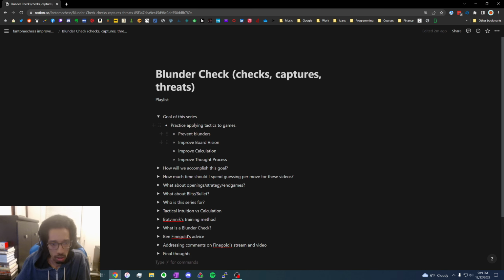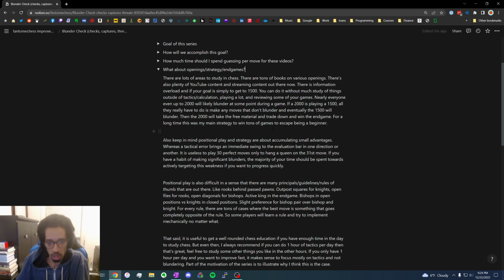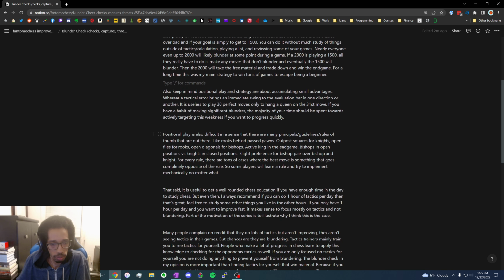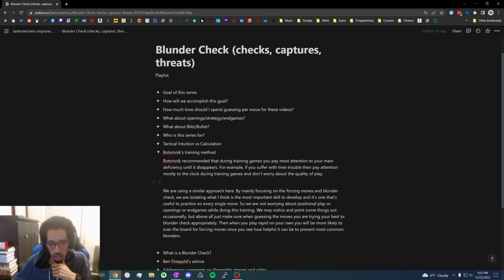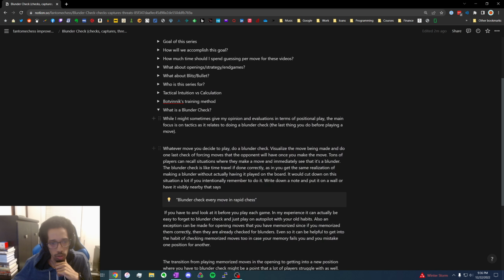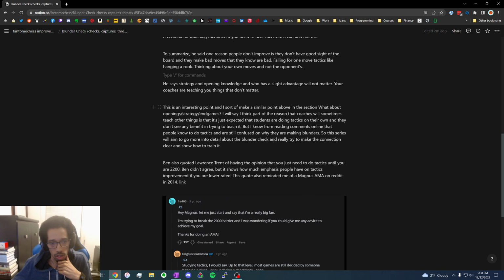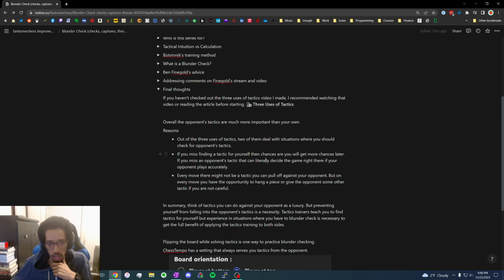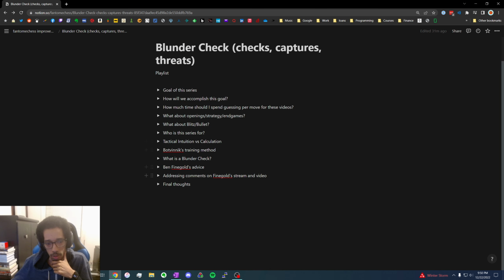Intro to Blunder Checking (Archive)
Initial attempt at series that got abandoned as I took a break from chess.